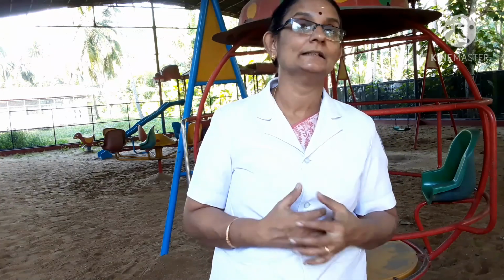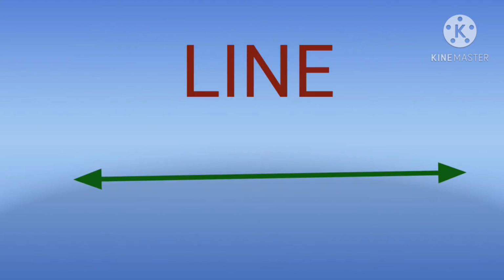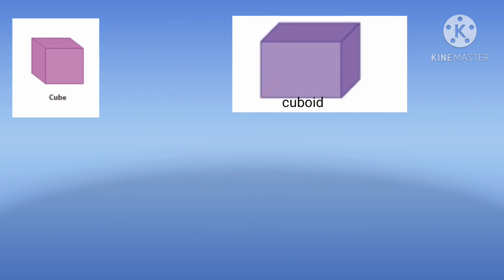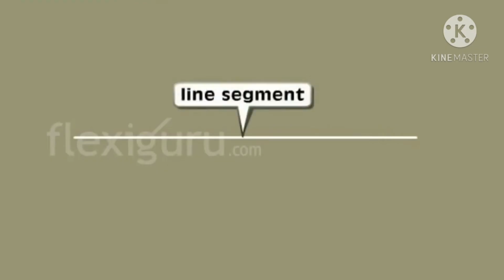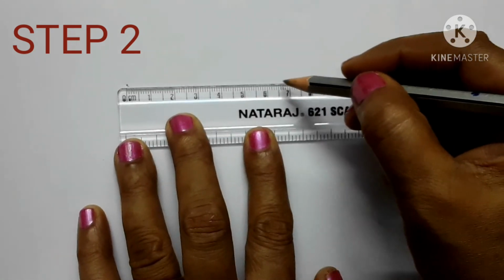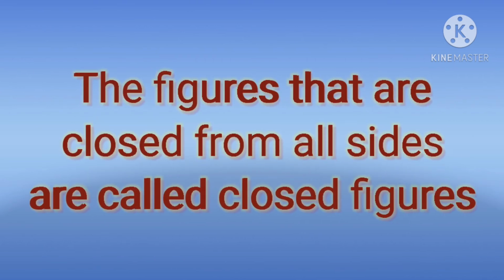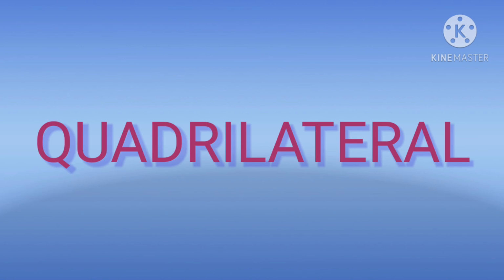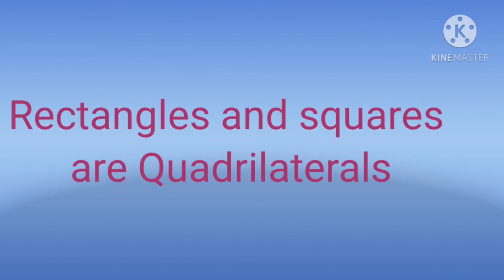Class 4L-6 Geometry(22/10/20)